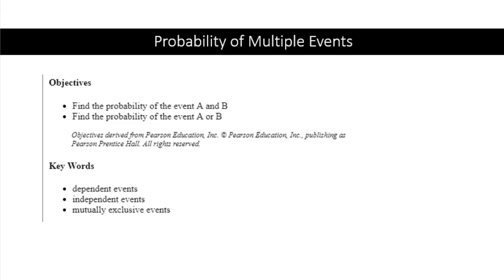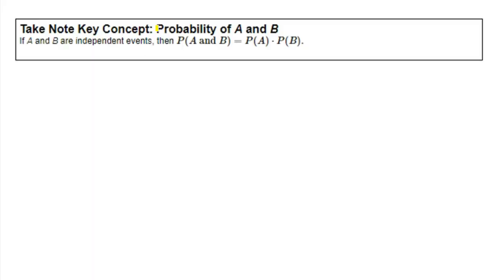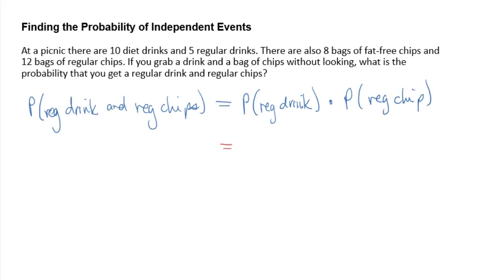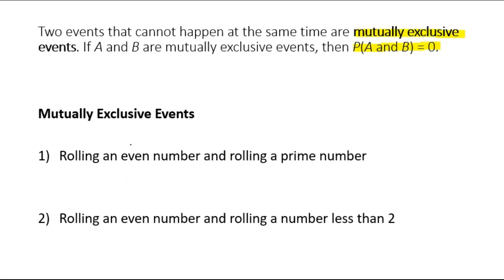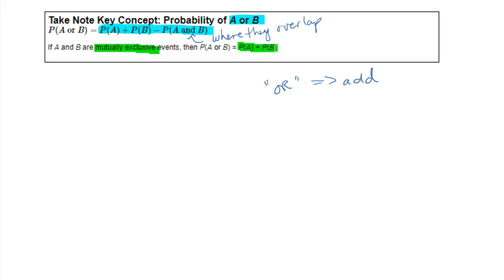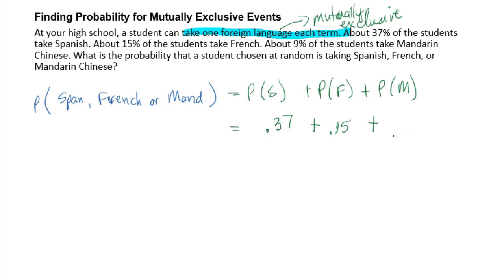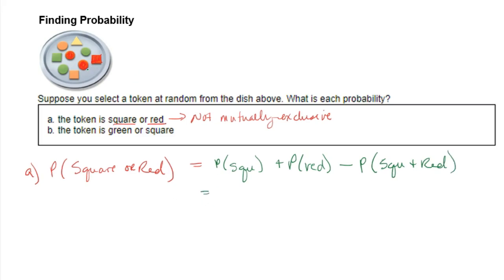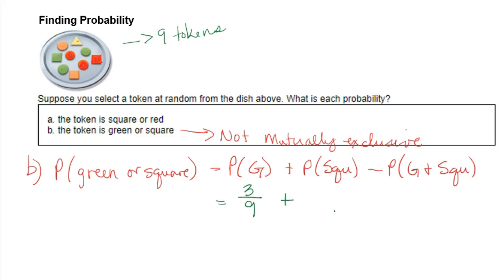6B-3 Probability of Multiple Events